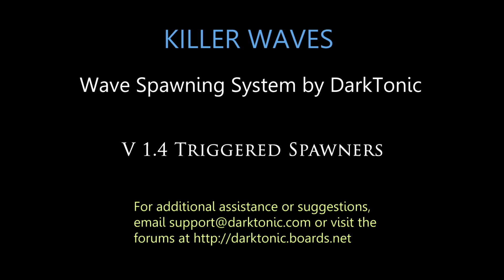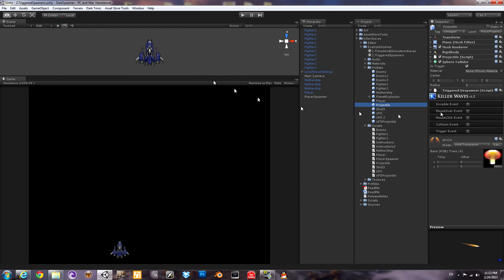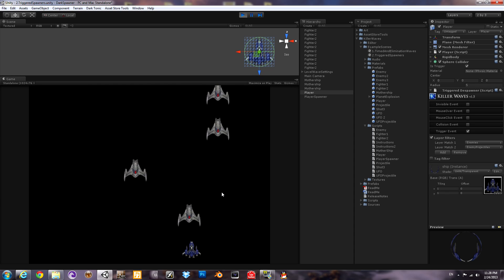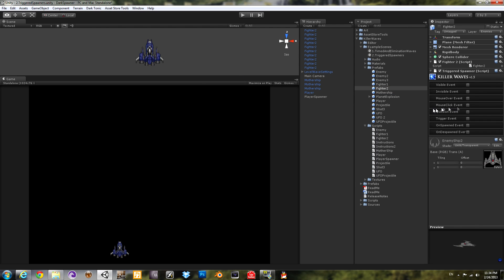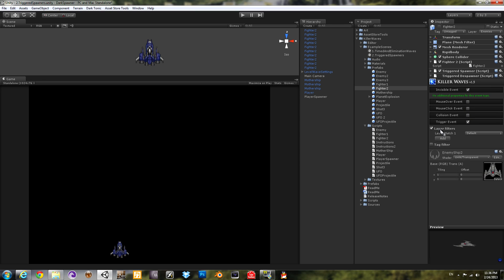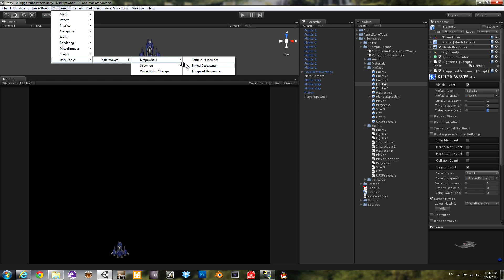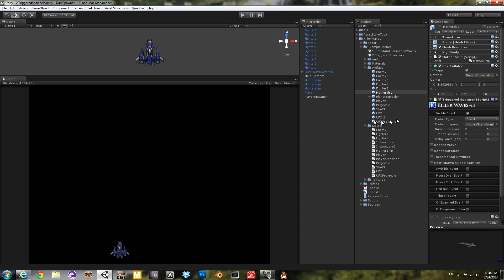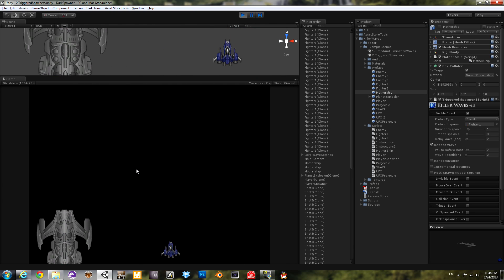Core GameKit: Triggered Spawners (KW)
If you're watching in full screen, crank up the settings to 1080p!
This is a quick run through of the new features in Core GameKit V1.4, a pooling / wave setup / spawning / combat / variable stats plugin for Unity3d. We appreciate your feedback and suggestions. Link to the Asset Store to purchase

Can be used for all types of games, from shoot 'em ups, infinite runners, tower defense, first person shooters, music/rhythm games, RPG, beat 'em up / hack 'n slash, platformer, twin stick shooter, RTS (real time strategy), MMO (mobs), and MineCraft-like (creeps, animals, etc.) games. You always need good these core features!

Or if you prefer Android, check it out on Google Play!